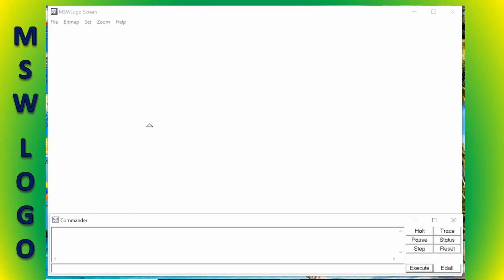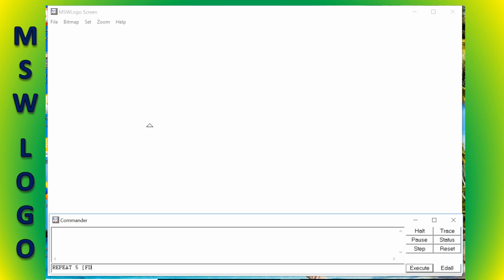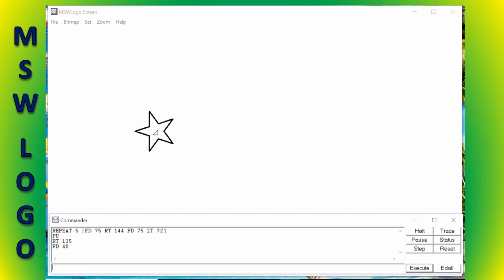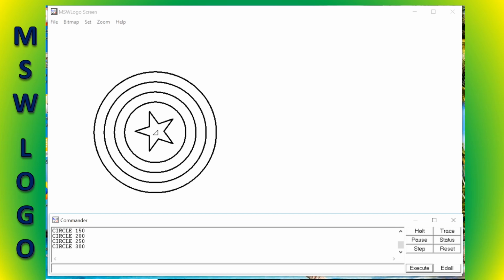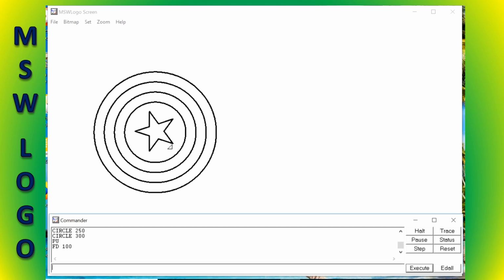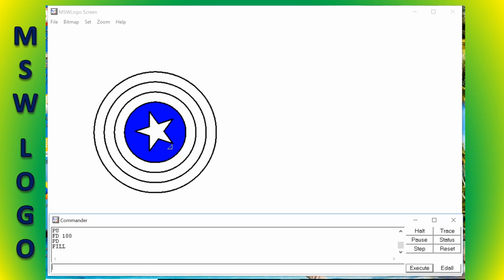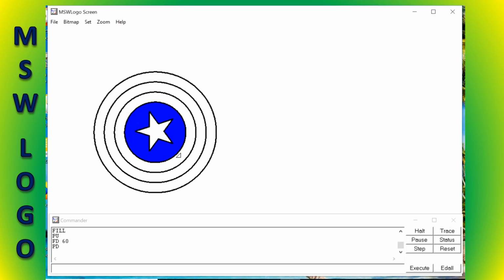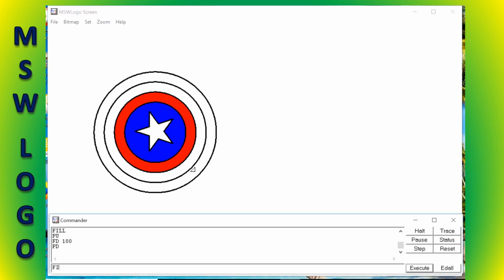MSWLOGO - CAPTAIN AMERICA'S SHIELD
Here 'REPEAT', 'CIRCLE', 'FILL' commands are used to design Captain America's Shield.